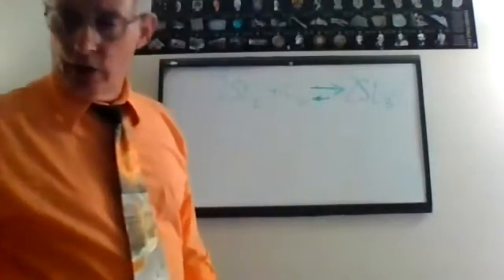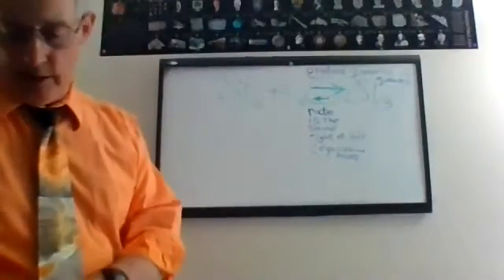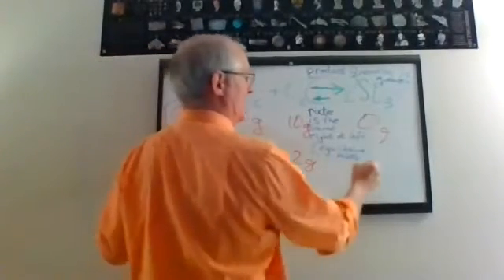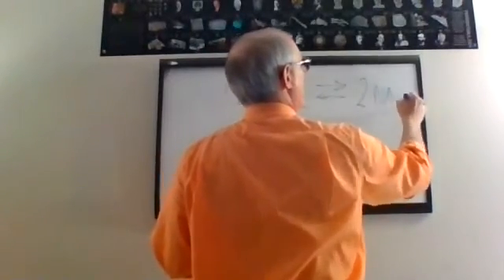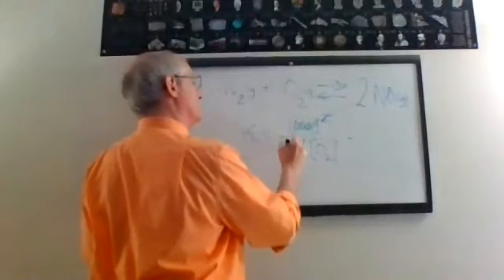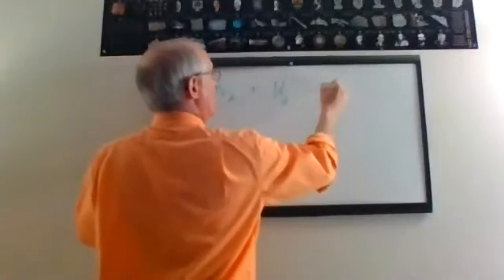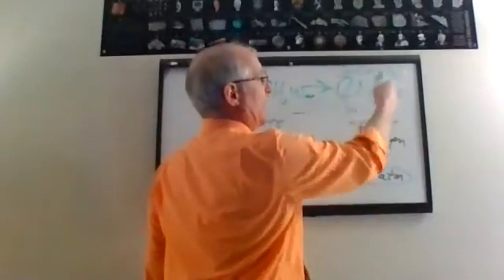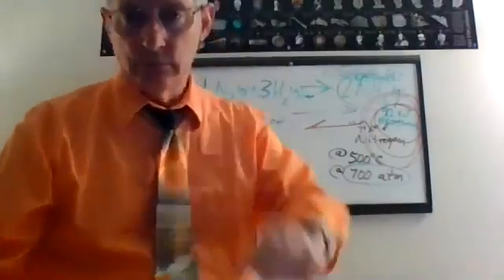H Chem 18 1B&18 2A Wed Apr 22